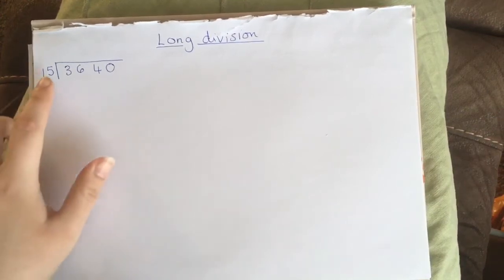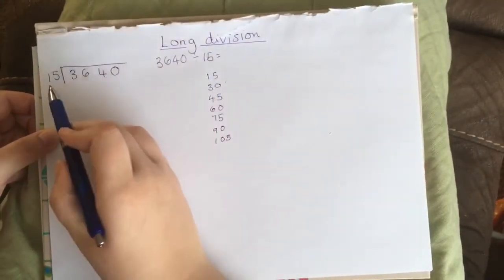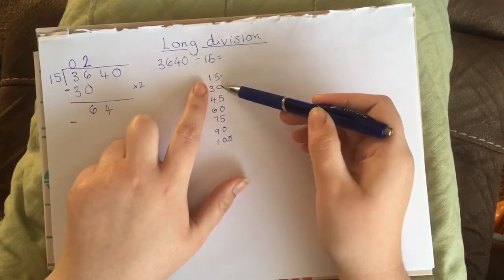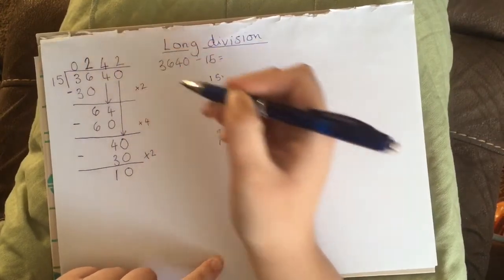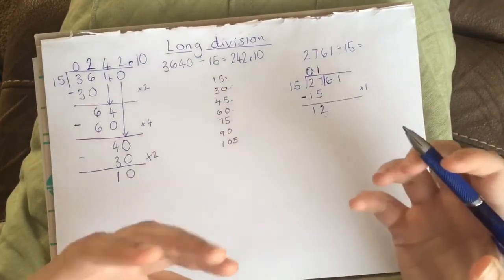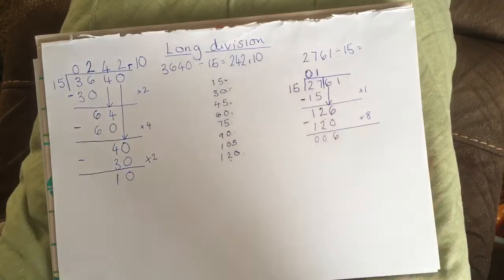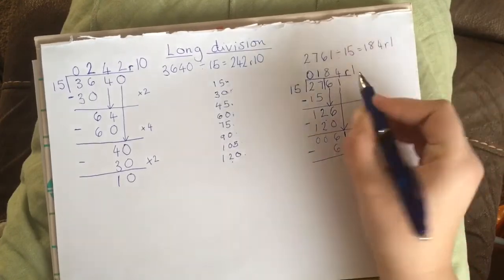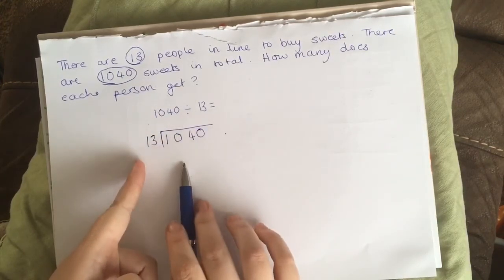Year 5/6- Long Division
For those working at a 5/6 level. Learning how to use the “chunking” method to solve division problems. For more help follow our Facebook page.